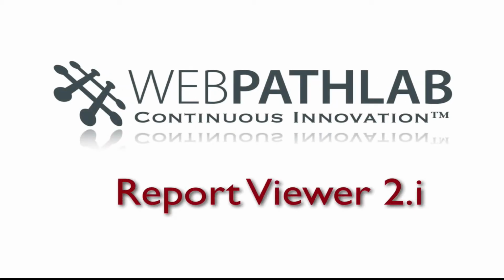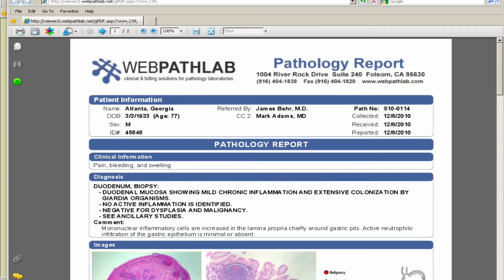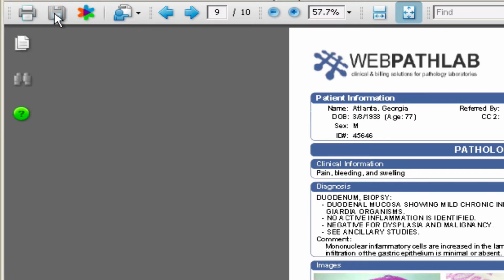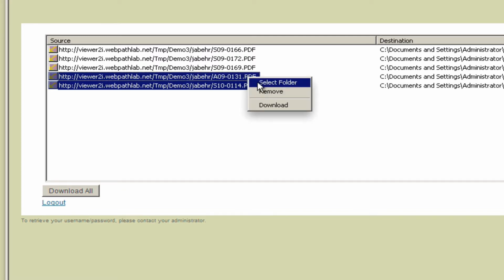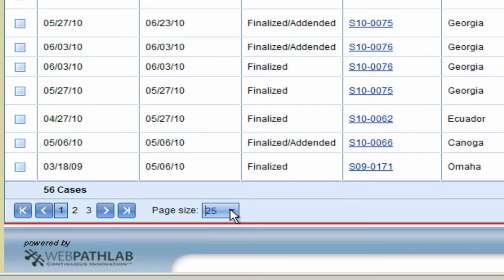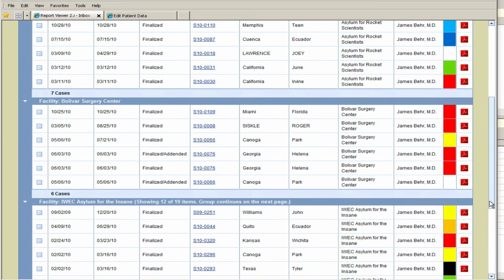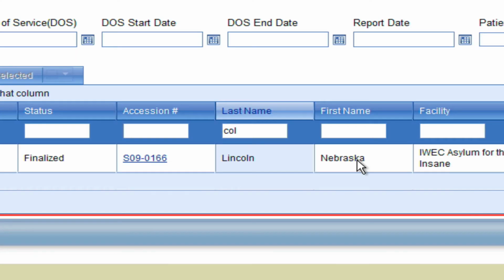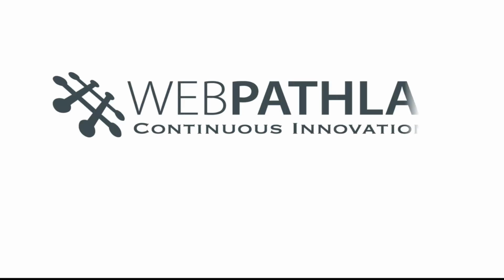Online Report Viewer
Online report viewer for pathology reports